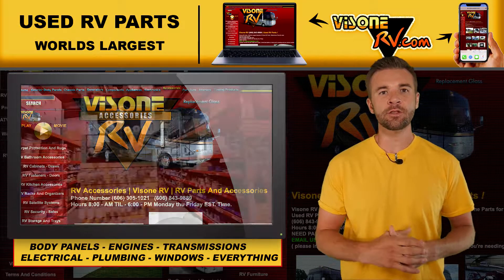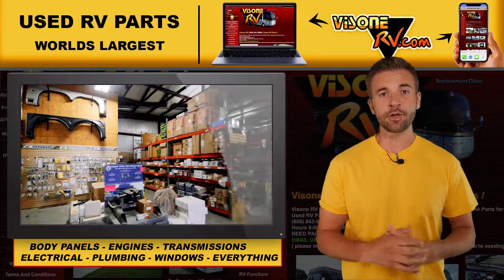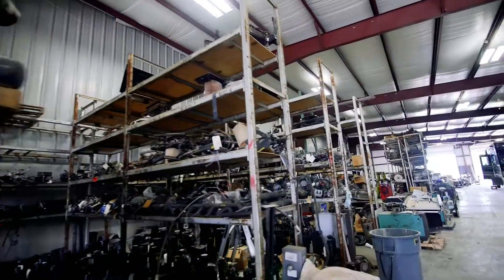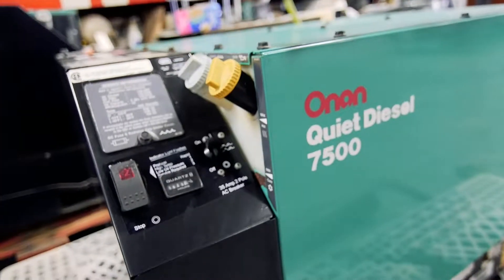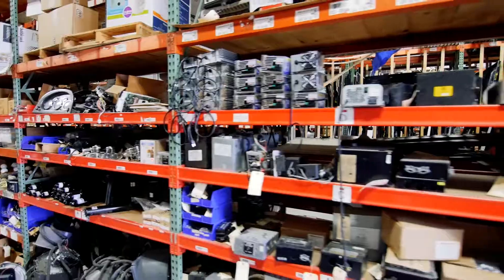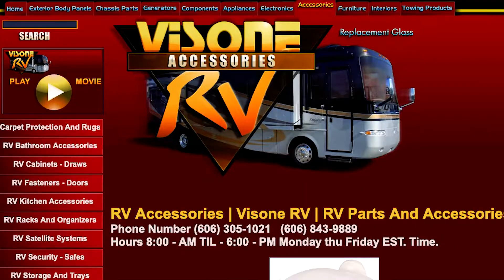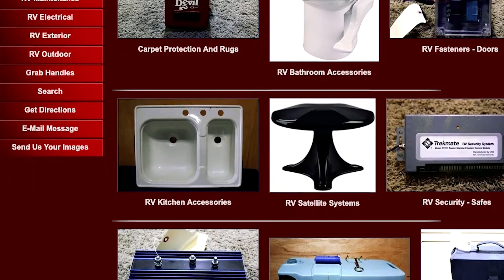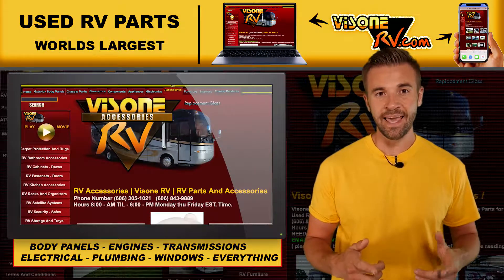WORLD LARGEST USED RV PARTS SUPERSTORE - VisoneRV.com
VisoneRV.com is the WORLD LARGEST used parts superstore online. Happy shopping!

ENTER  at VisoneRV.com